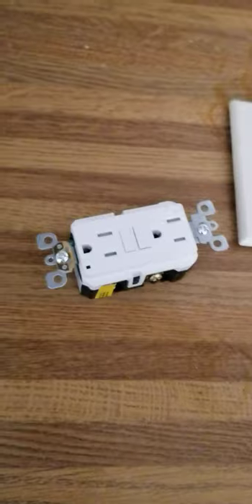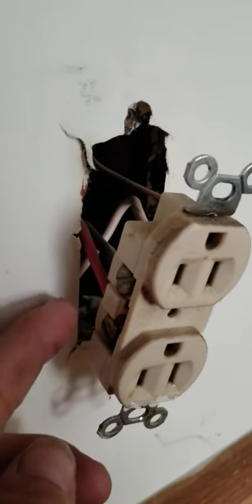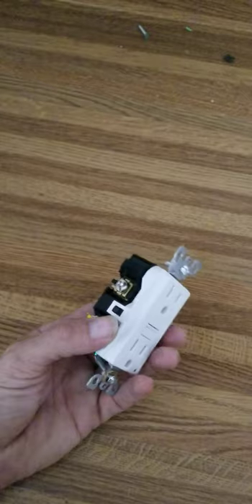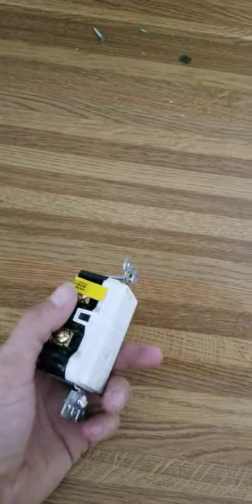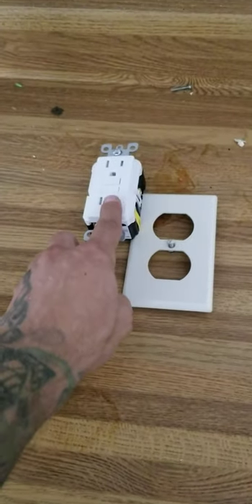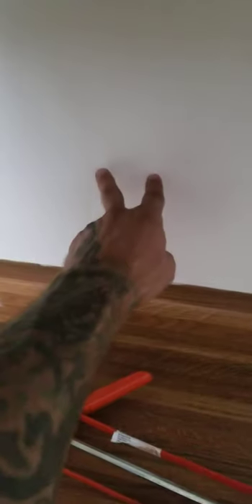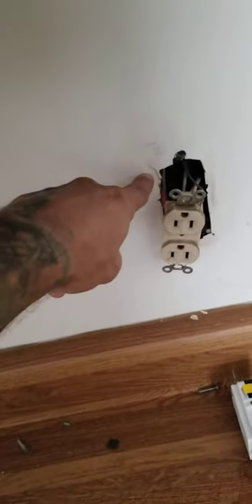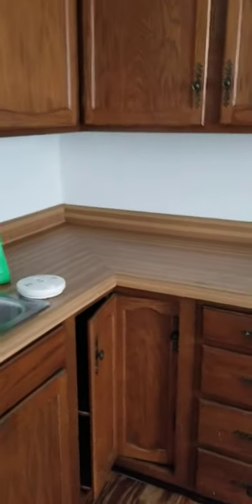GFCI outlet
Short video on changing an older split kitchen outlet into a GFCI.